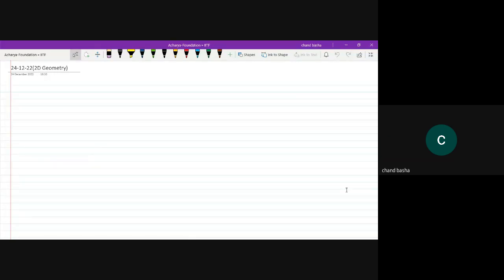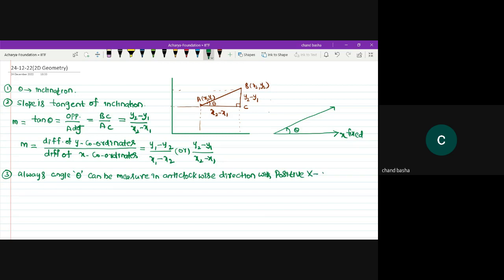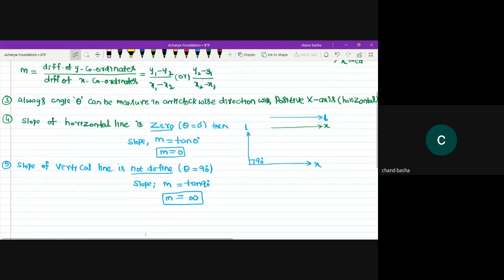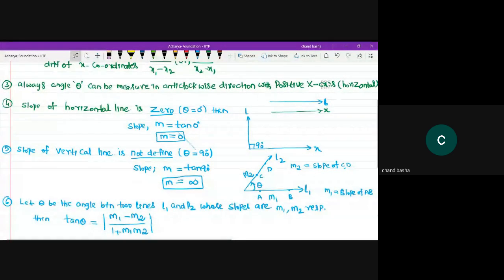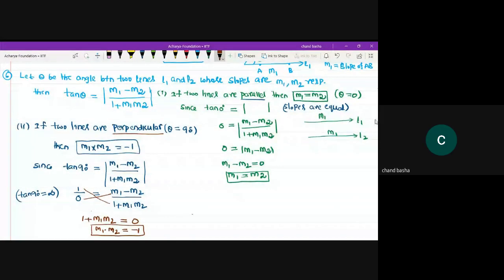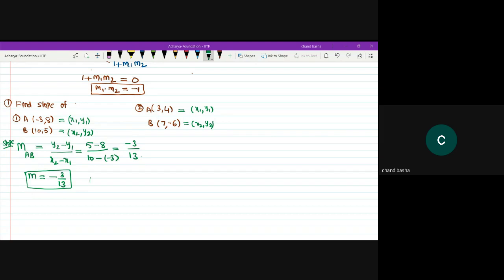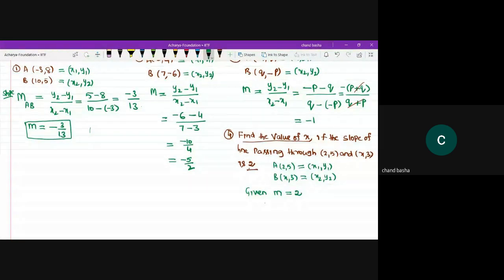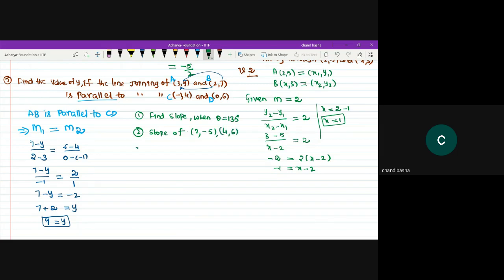IIT Foundation Maths Class 12 : 2D GEOMETRY 2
Introduction of geometry 2